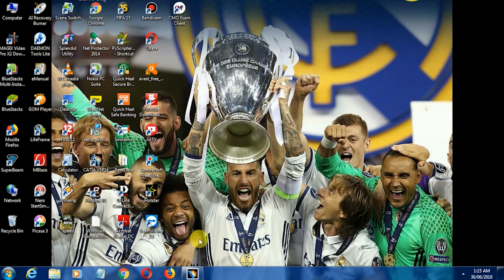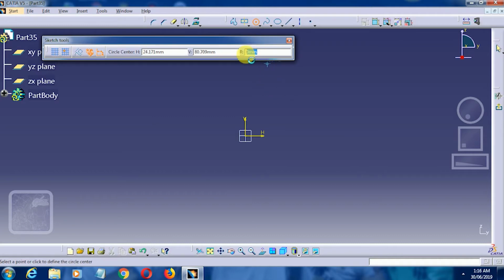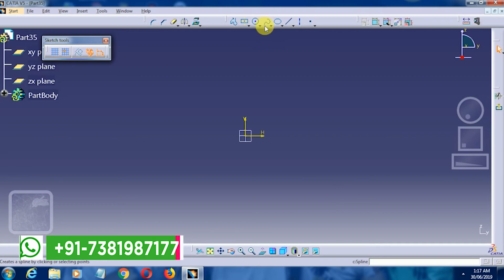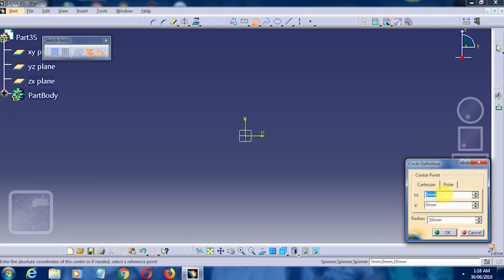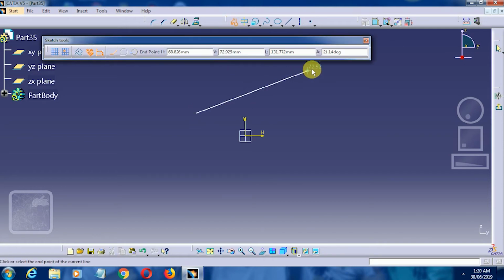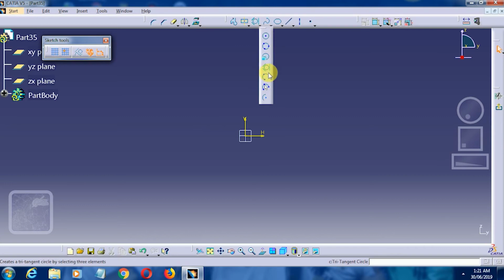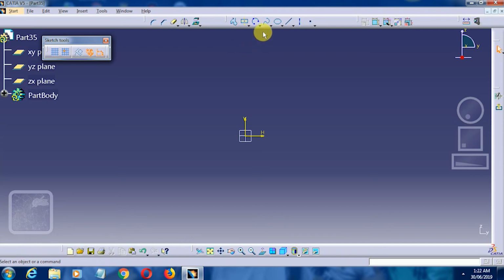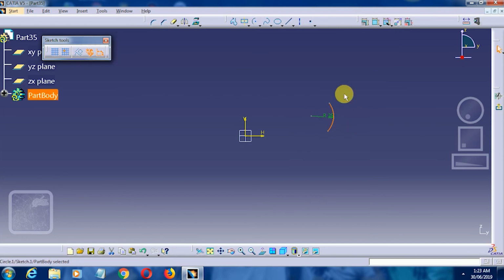CATIA - Lesson 6 (in English)